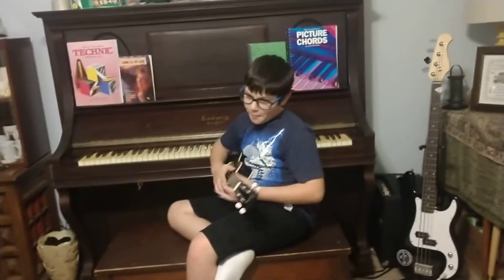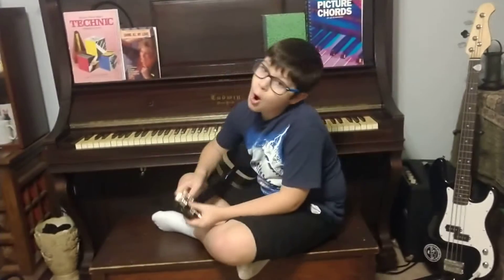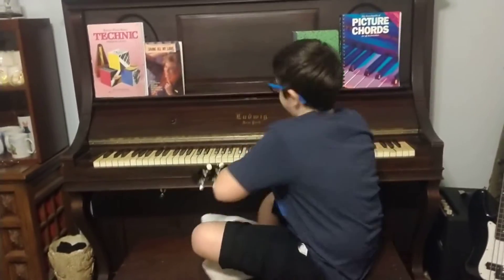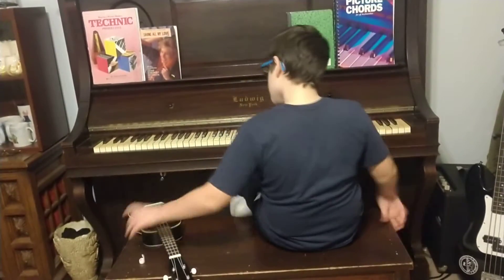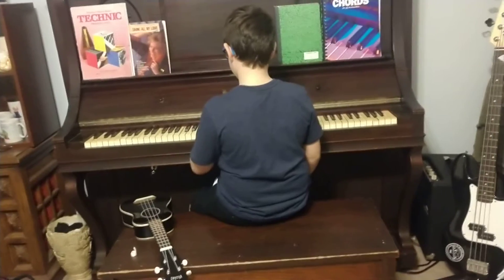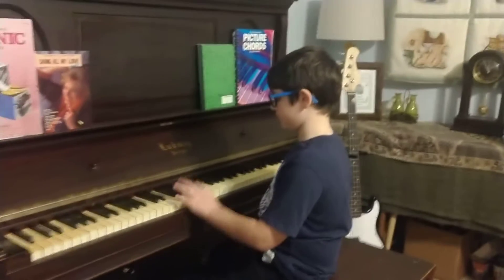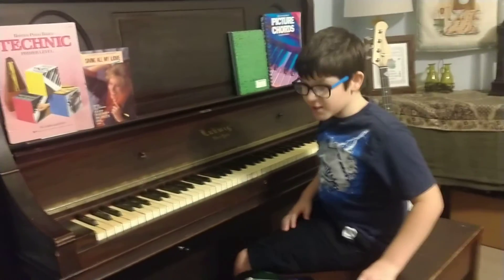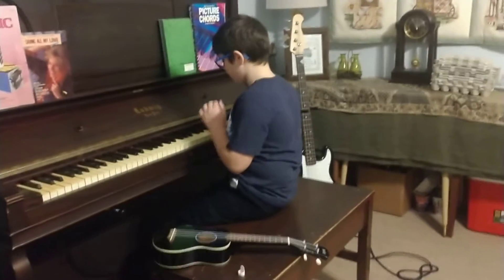All Beethoven songs